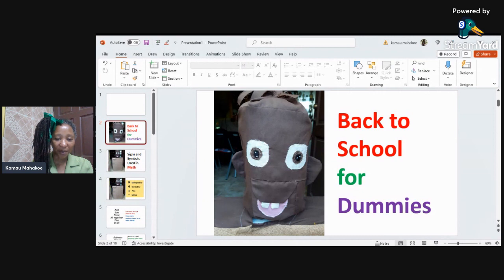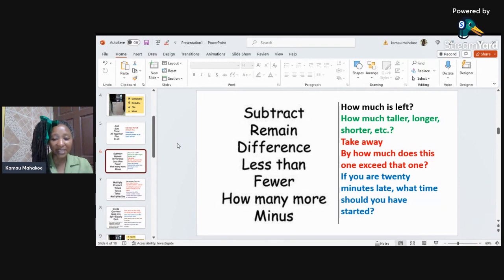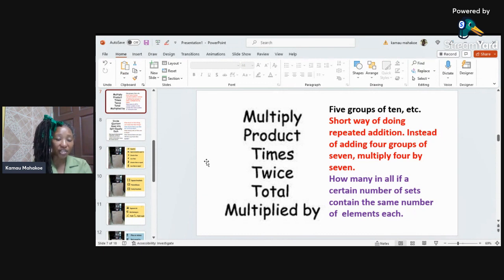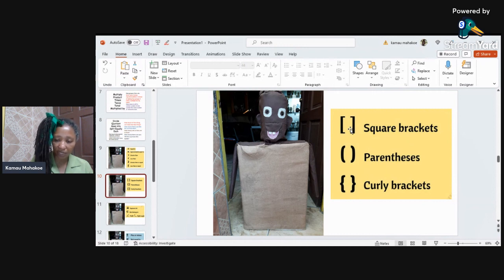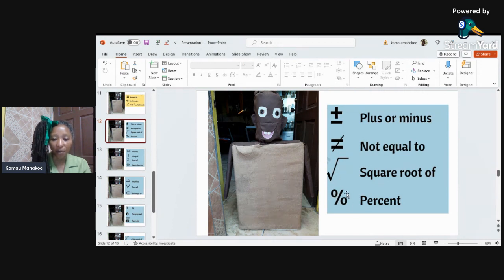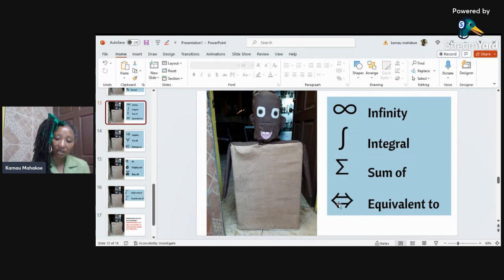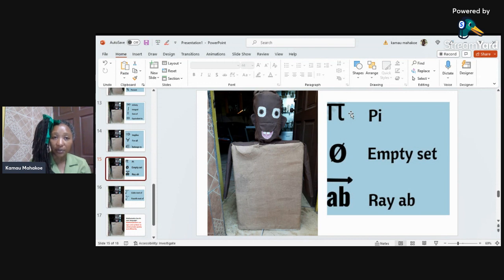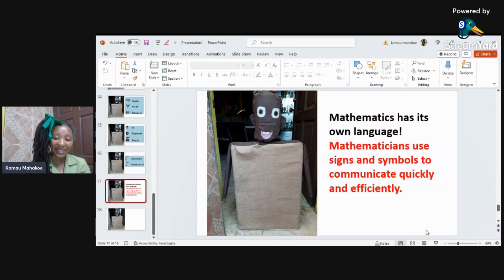PEP Math What are the Signs and Symbols Used in Math Back to School for Dummies!